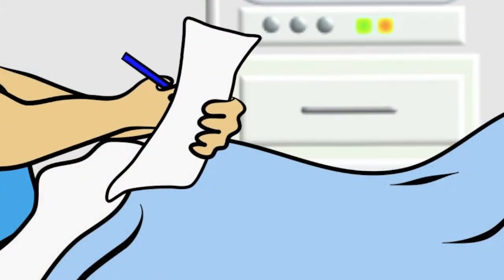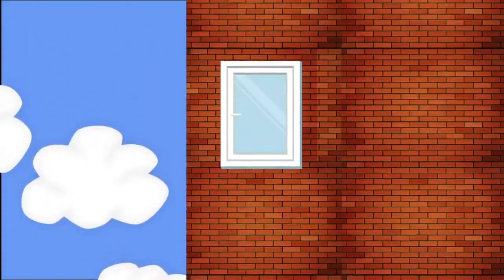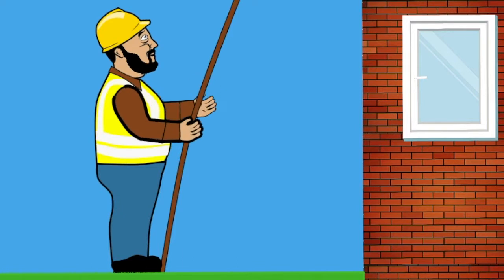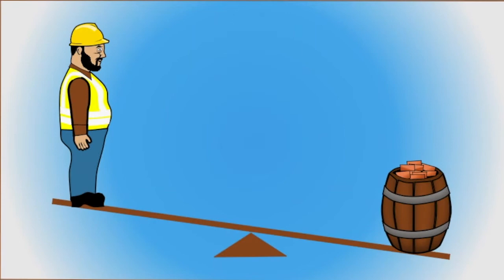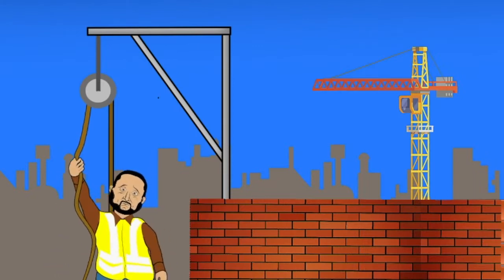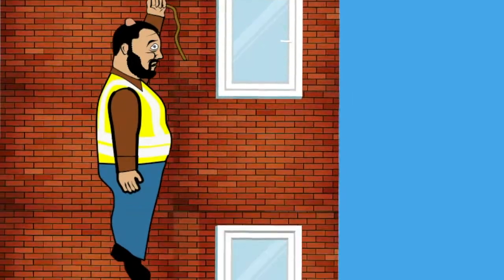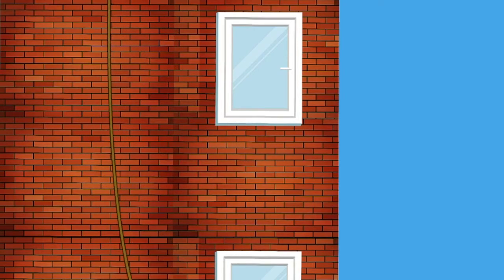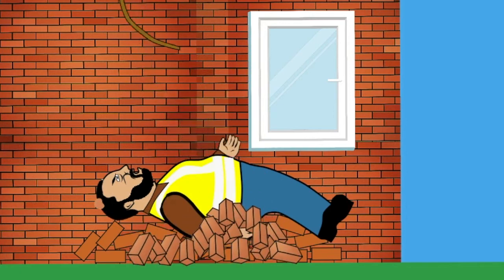The Bricklayer's Song - Kieran's Lament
The Bricklayer's Song - why I'm not at work today